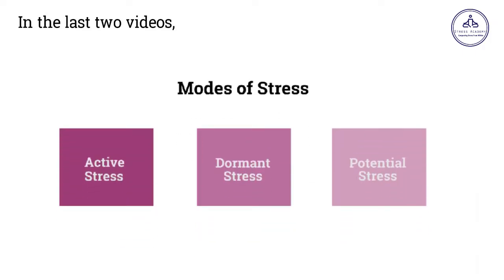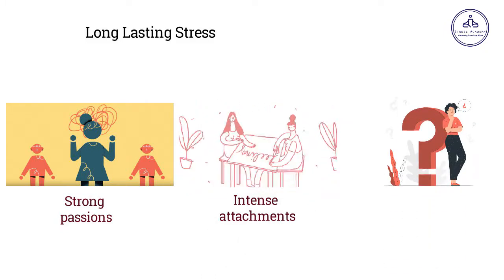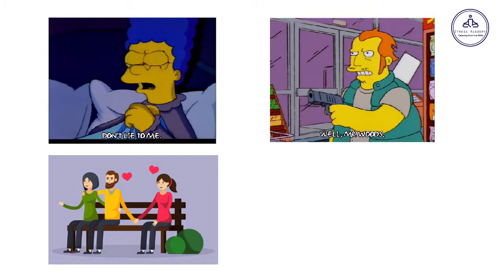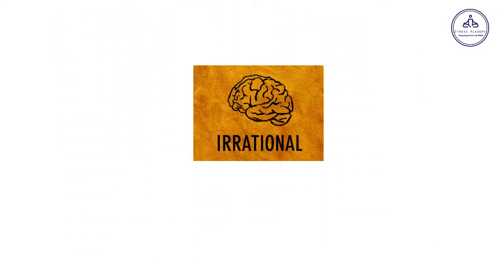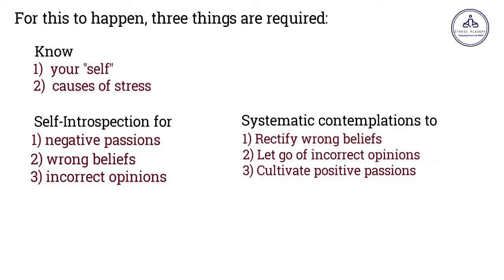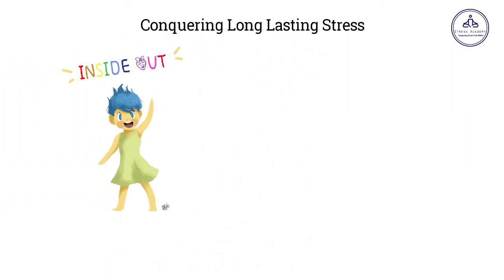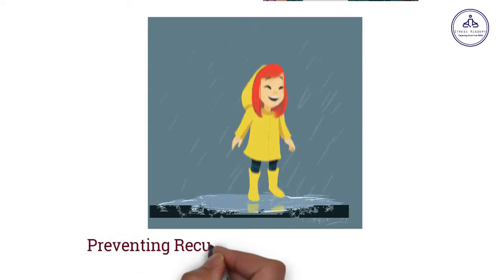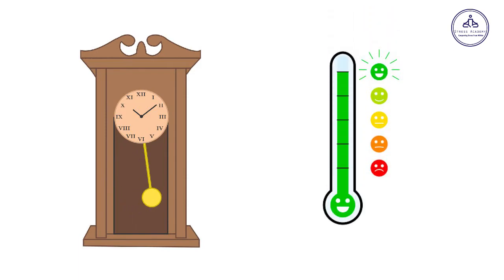Episode 17: Stress Management Roadmap | Stress Academy | The Story of Stress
Do you want to conquer stress from within?

In this video, you will learn about:
(1) The various stages of stress management.
(2) Approach to Contain, Reduce, Conquer and Prevent Stress by managing Perceptions, beliefs, emotions and lifestyle.